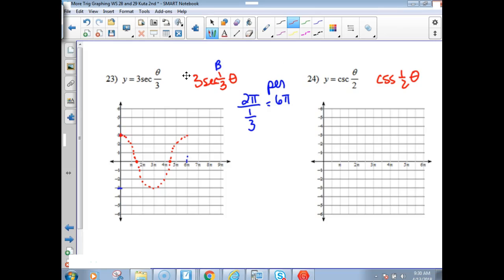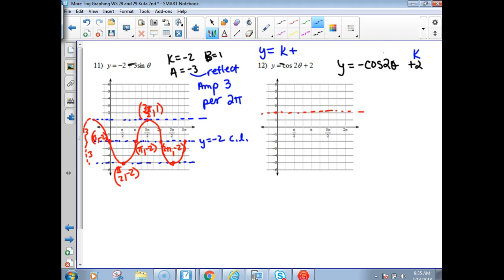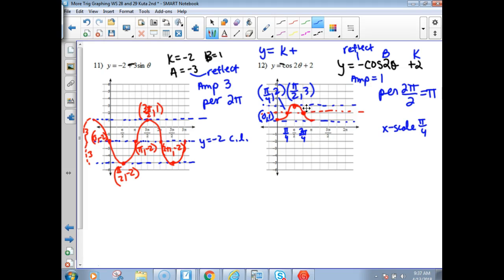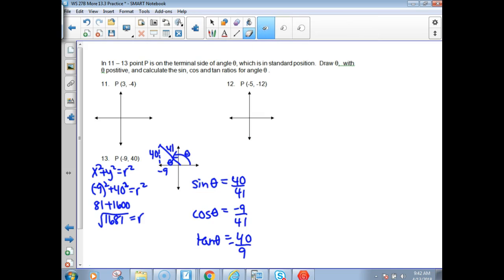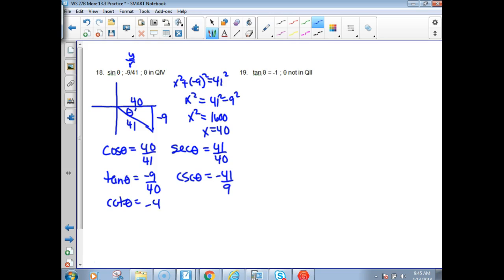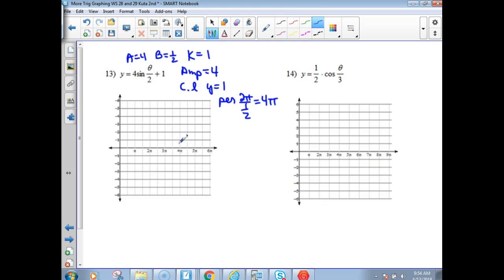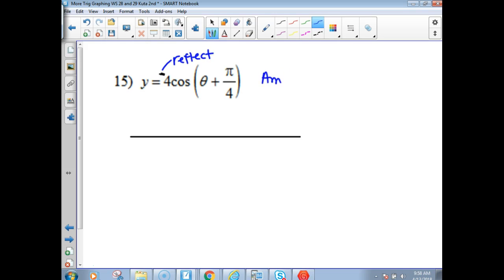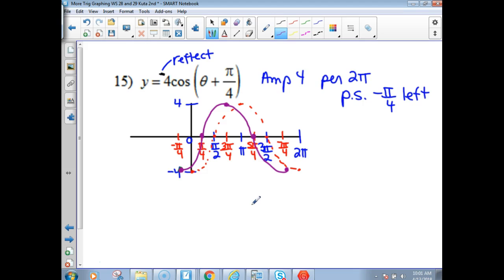Questions on Graphing WS's 28,29 etc